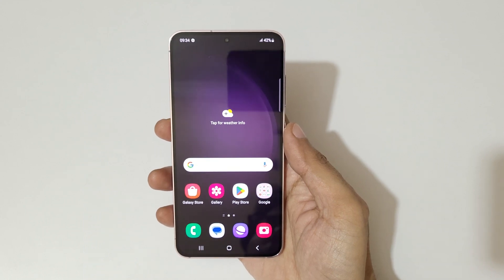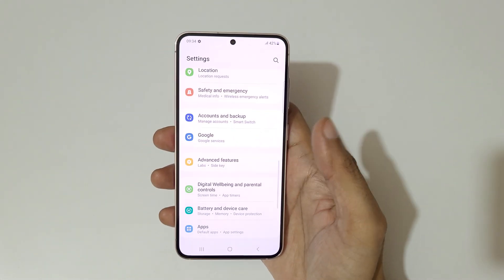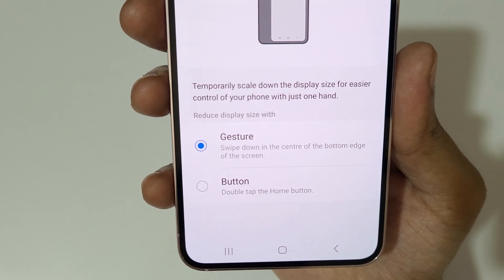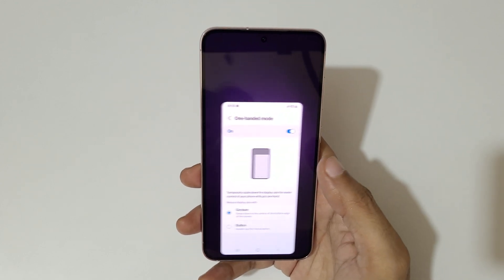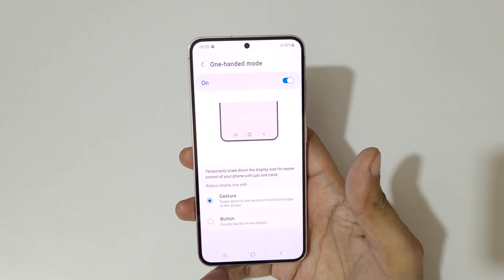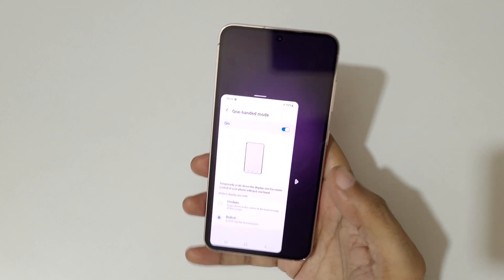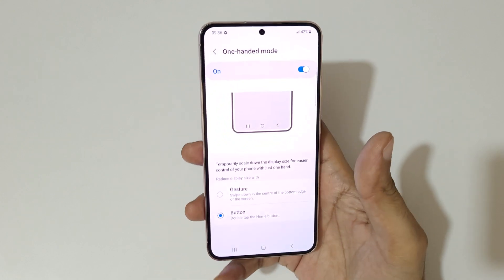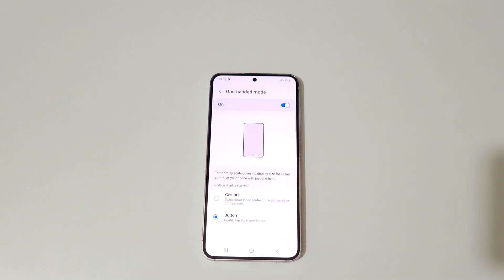Samsung Galaxy S23 One Handed Mode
I am gonna show you how to use one handed mode in Samsung Galaxy S23 Smartphone. Very helpful and convenient feature, applicable on all Samsung Galaxy Smartphones.